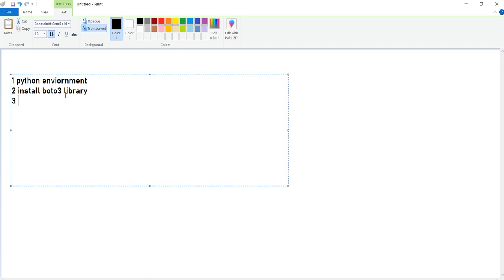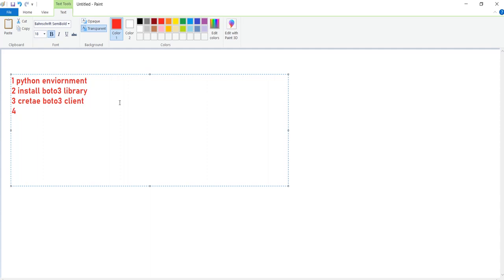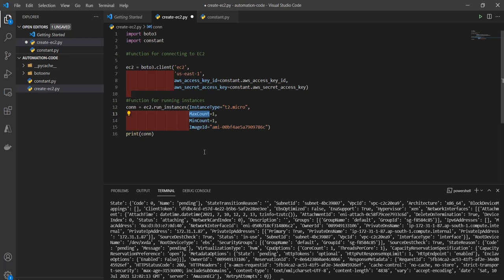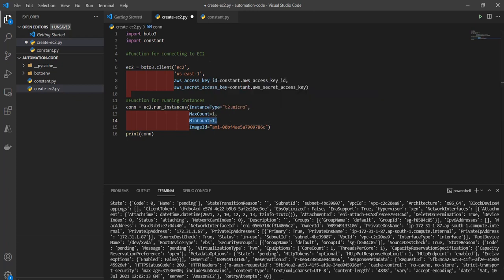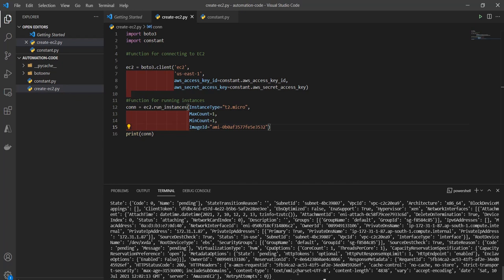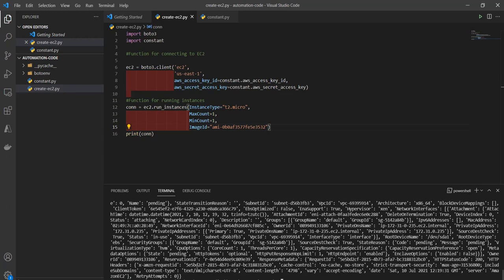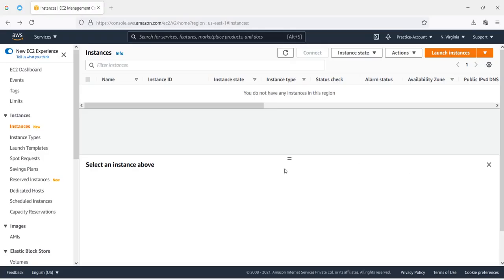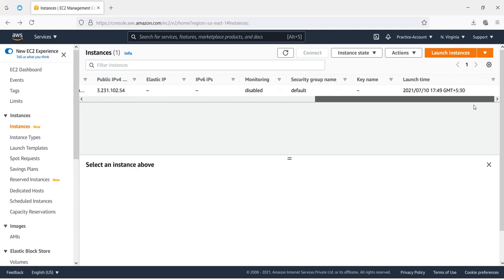How to Create an AWS EC2 Instance with Python and boto3 | Automation with AWS and Python